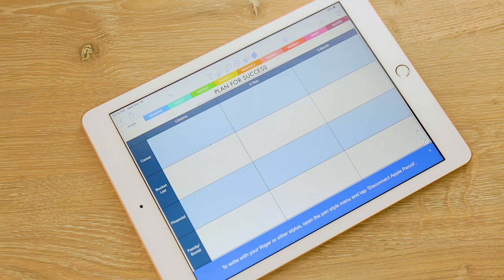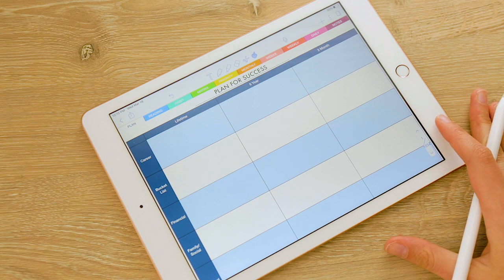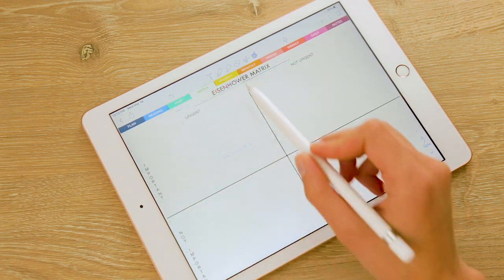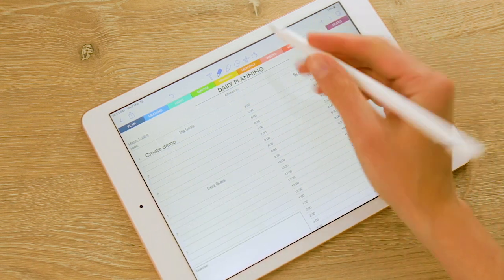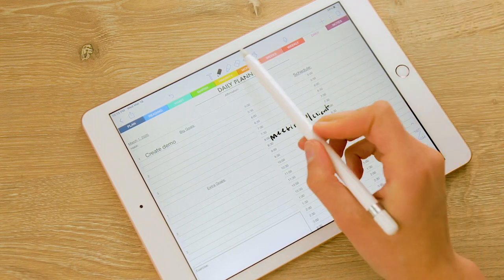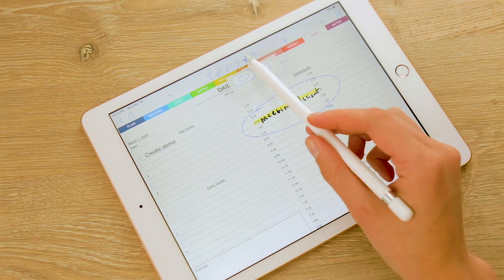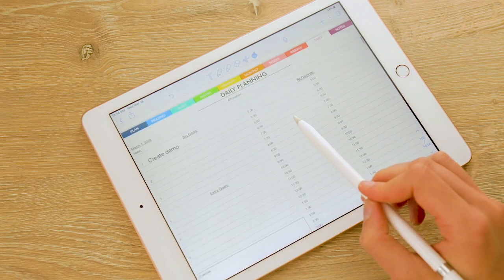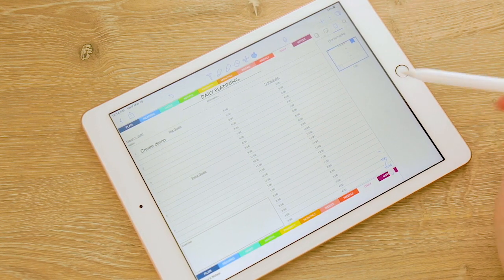How to use BOSS Personal Planner with Notability iOS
The basic functions of Notability on iPad or iPad Pro and the BOSS Personal Planner.

0:43 How to navigate the planner
0:56 The toolbar
01:01 How to type text
01:12 How to use the pencil
01:16 How to change brush size and color
01:38 How to highlight texts
01:51 How to change or update texts
02:02 How to erase texts or characters
02:09 How to navigate pages
02:21 How to see the planner’s overview
02:30 How to bookmark

// If tabs don’t work, deselect the pen/write tool. Notability doesn’t allow you to click links when the pen is selected. If you deselect the pen/write tool, it allows you to freely click on the links. When you're ready to write again, you click the pen tool again.